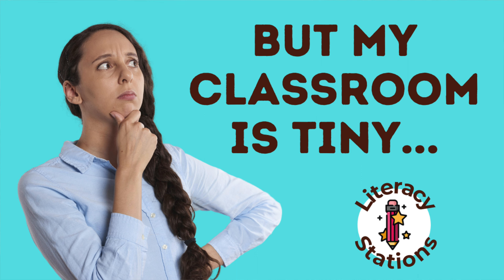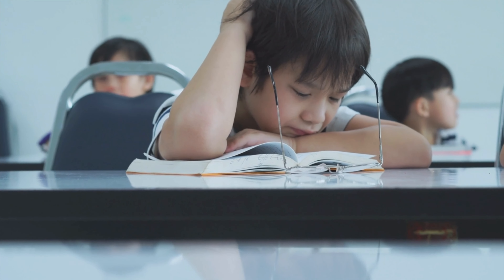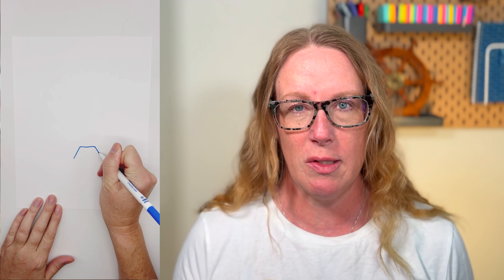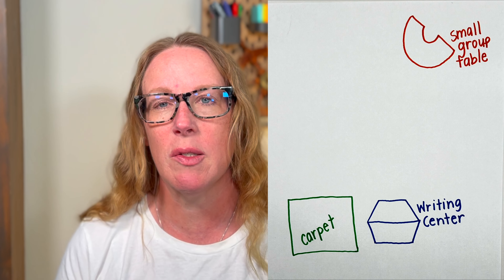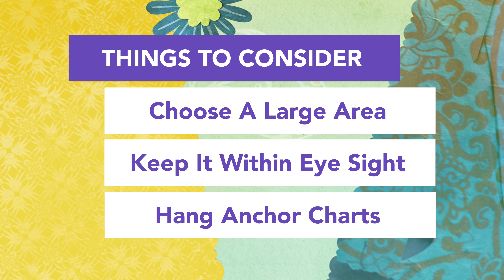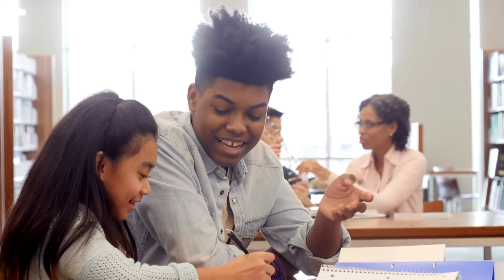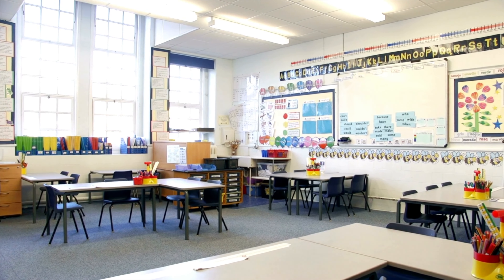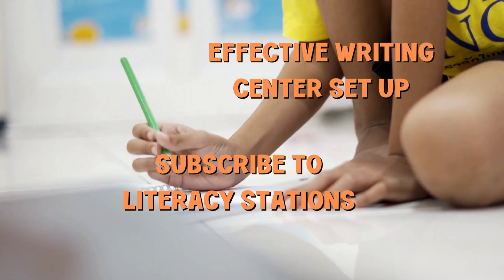Setting Up A Writing Center In My Classroom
Before you plan your writing center activities, lets take a moment and really find a place in your kindergarten or first grade classroom that will WORK for a writing center. This is the second video in a series which will help you decide, “Where should I be setting up a writing center in my classroom?” It may seem silly and not a big deal, but you’ll find out why it’s important to take a moment to think about how to set up a writing center so your students will be successful.

Here’s what you’ll watch today: We’ll discuss some common problems when you don’t have the right space for your writing center. We’ll talk about where your writing center would be the most effective in your classroom. And don’t worry, there are plenty of options if your room is as small as mine is!

▶︎ VIDEO CHAPTERS
 0:04 Common Writing Center Problems
 0:58 Where Should I Put My Writing Center?
3:17 How Can I Maximize The Use Of This Space?
4:35 Upcoming Writing Center Videos

▶︎ TALK TO ME, GOOSE
Can you share any creative solutions or arrangements for adapting your literacy centers for a small classroom?

▶︎ WHERE TO CLICK
Have you had your eye on that rolling cart with drawers that really brighten up your teaching BFF’s room?

▶︎ FREE WRITING CENTER WORKSHOP
Need help setting up your writing center? Learn all the helpful organizational tips to make sure your writing center stays efficient all year long.

▶︎ THE LITERACY STATIONS LIBRARY CARD
Each of our resources is available for individual purchase. Or, save time and money with the Literacy Stations Library Card! Teachers with a library card can download an unlimited amount of activities each month.

▶︎ ABOUT LITERACY STATIONS
There is never enough time to do everything you would like to do in your classroom. After watching the videos on this channel, you'll be more organized and have more fun projects for your students.
Because, after all, school is supposed to be fun for you too. Our primary goal is to help you set up and maintain the literacy centers in your classroom. But along the way, we’re going to offer free literacy resources for your whole classroom!